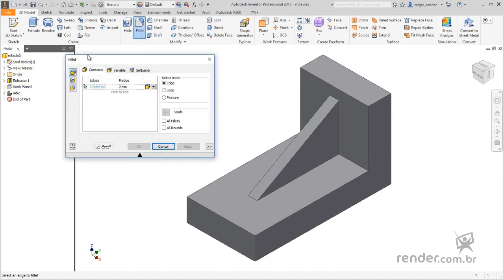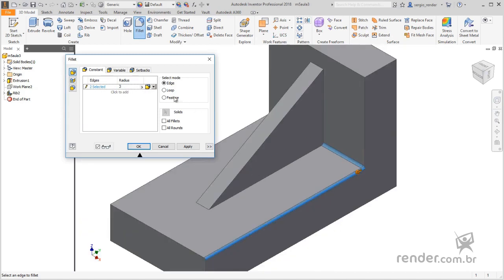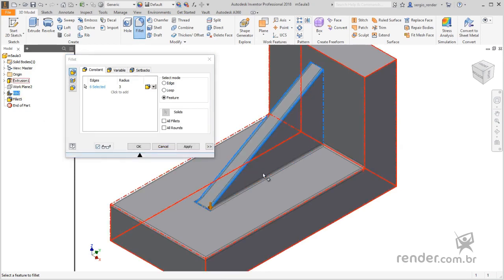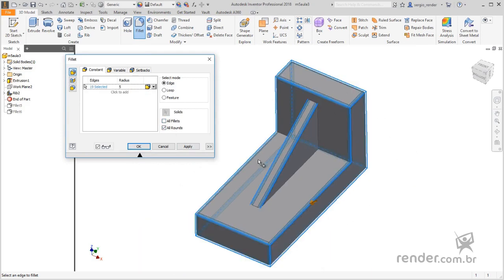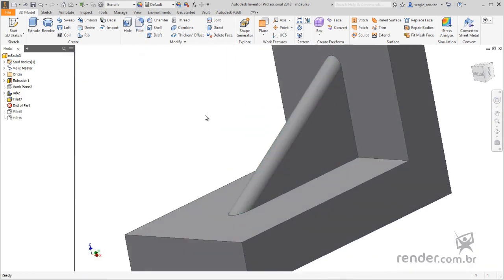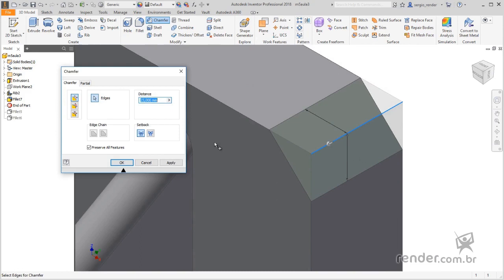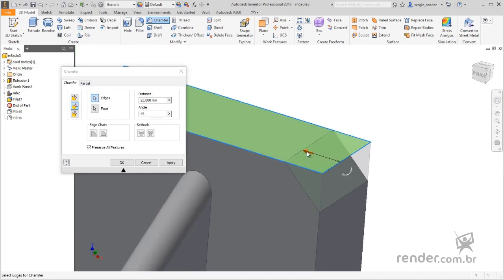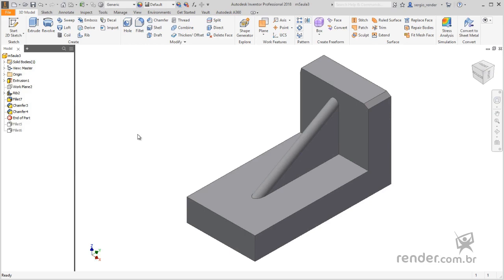27 - Corner Rounding and Beveling | Inventor 2018 Part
In this class we will learn how to create rounding with the command Fillet and chamfers with the command Chamferâ, key commands for the completion of the models.